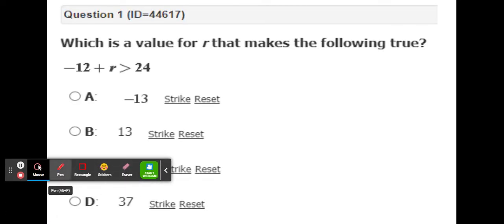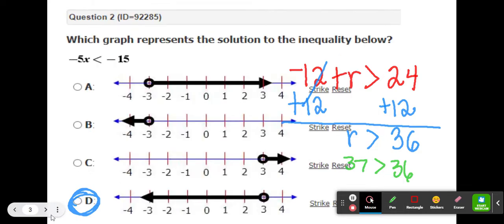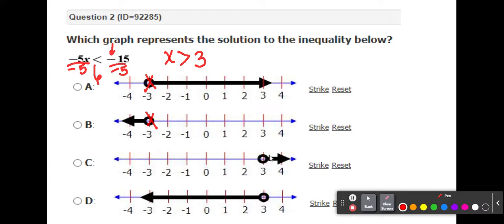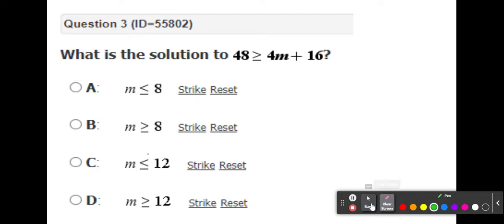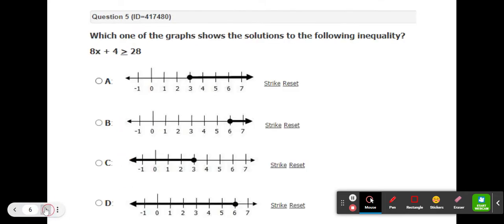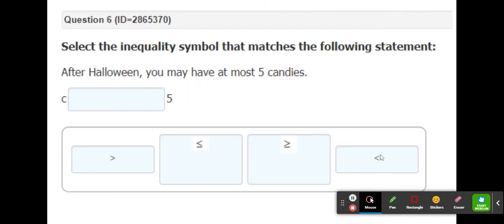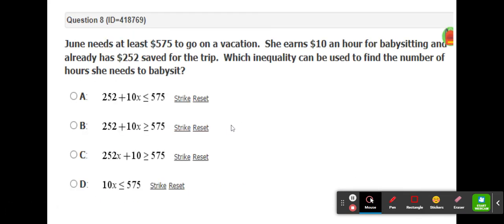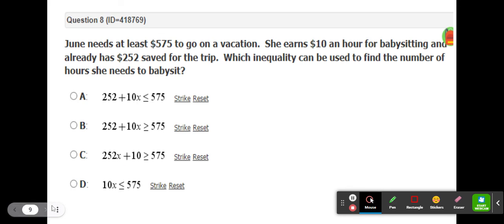Topic 12- Inequalities REVIEW RETAKE Video Slides - Google Slides